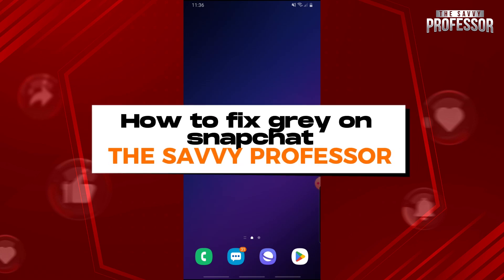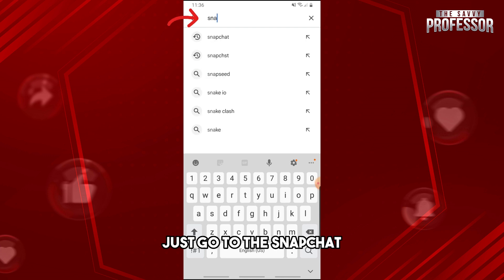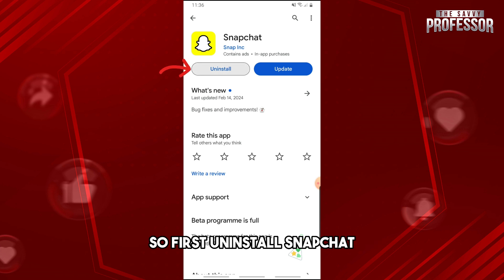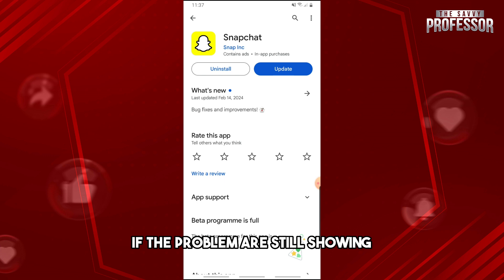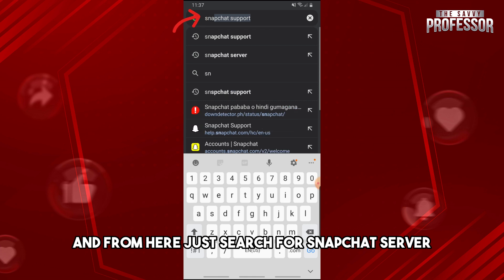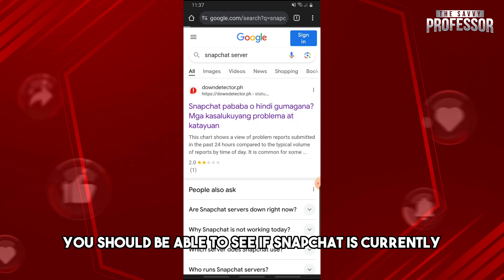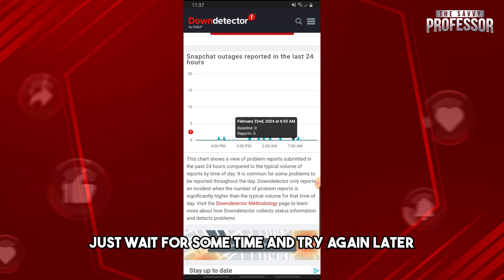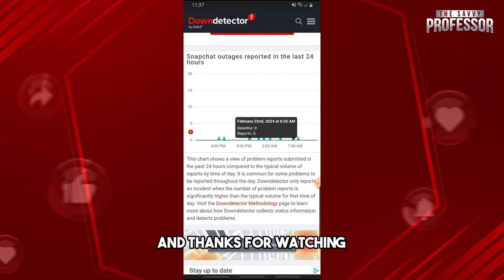How To Fix Grey On Snapchat (How To Solve Grey On Snapchat)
How To Fix Grey On Snapchat (How To Solve Grey On Snapchat). In this video tutorial I will show how to fix Grey on Snapchat.